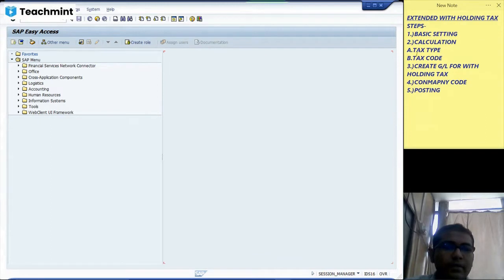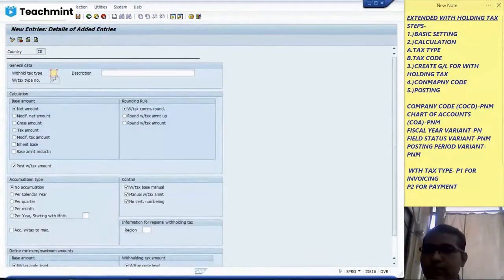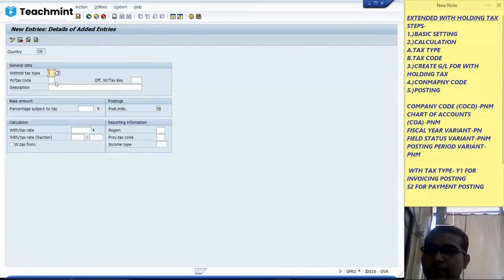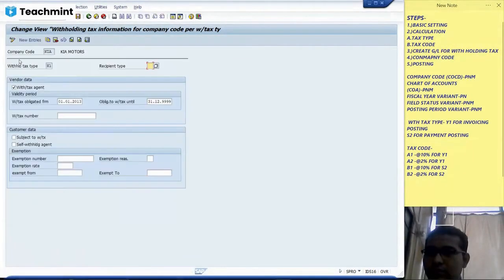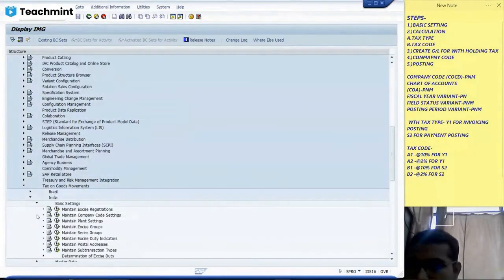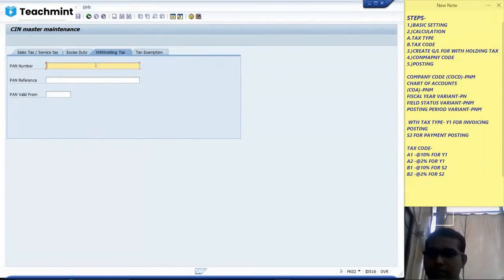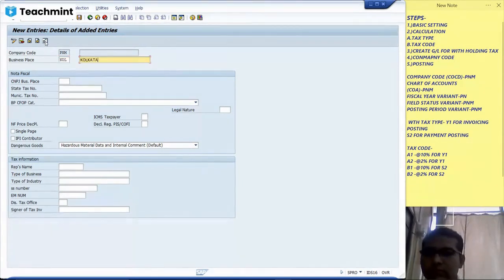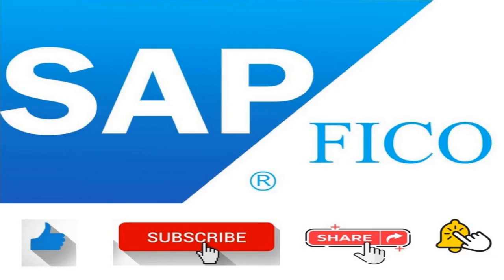SAP WITHHOLDING TAX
SAP FICO WITHHOLDING TAX (SESSION 12)

SAP S4 HANA - BP BUSINESS PARTNER _VENDOR ACCOUNT GROUP, NUMBER RANGE, VENDOR CREATION (SESSION 11)